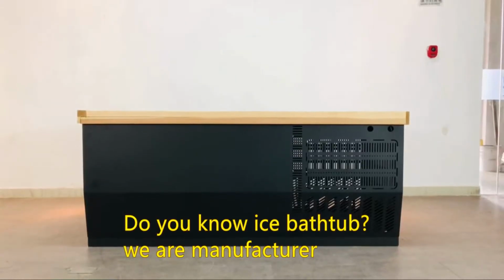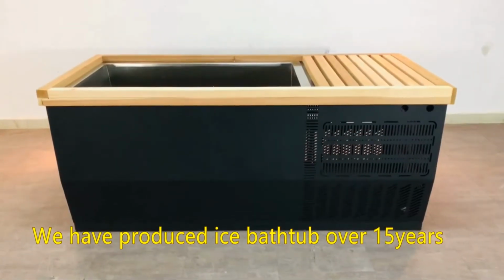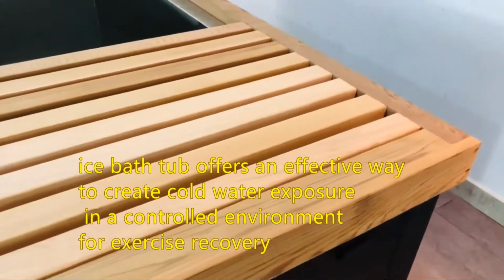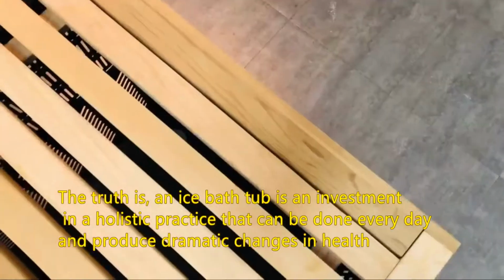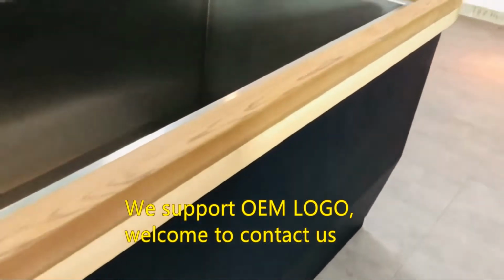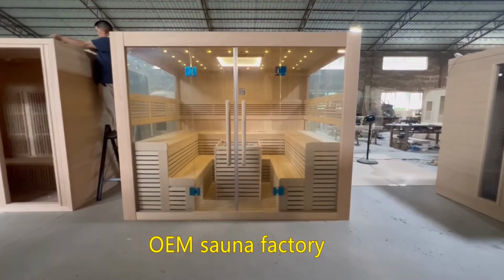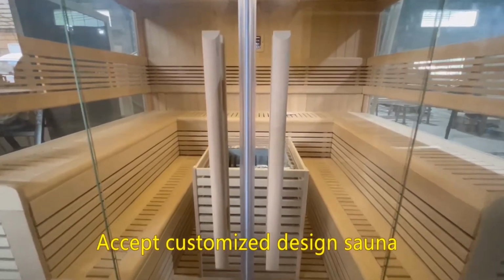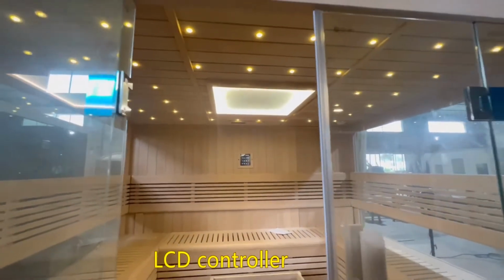ice bath tub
Please pay attention to our website. We have live broadcasts rolling every day.